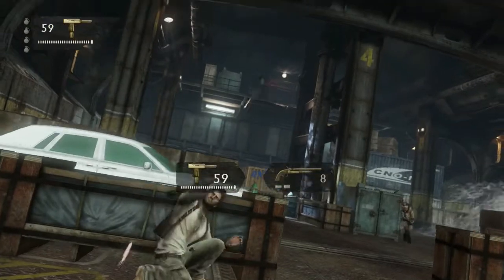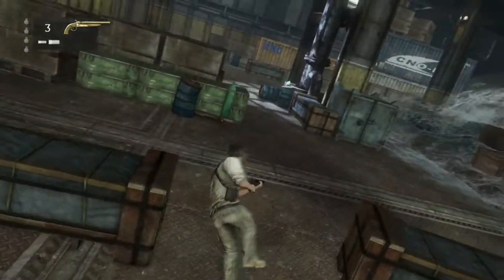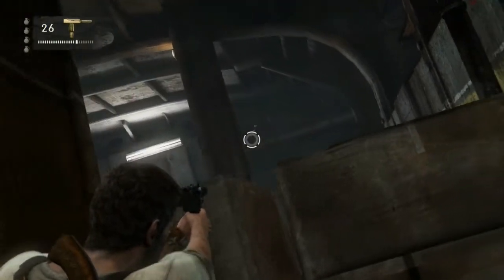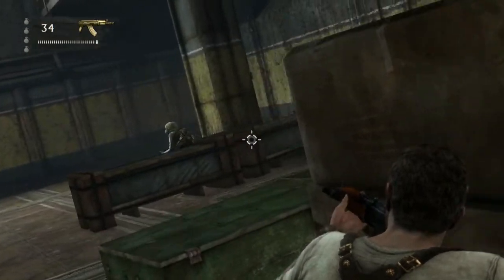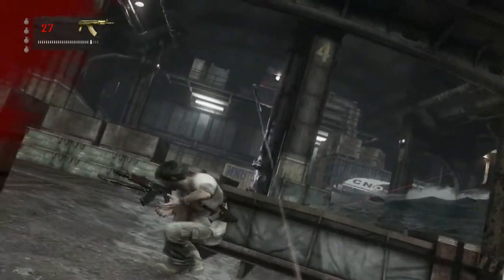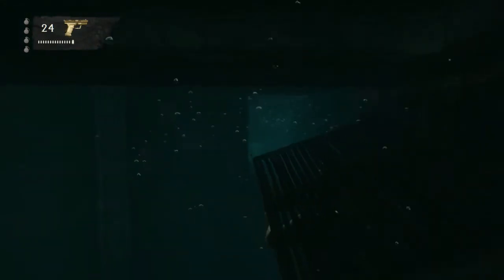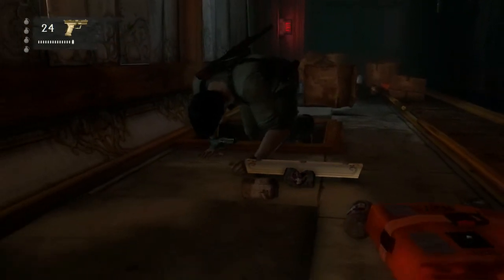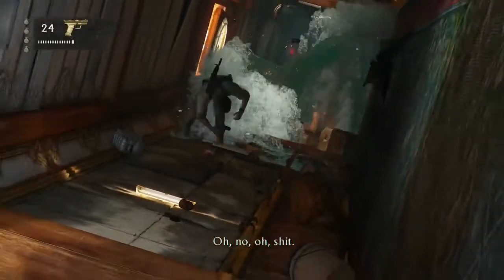Uncharted 3: Drake's Deception | Chapter 15 | Brutal Walkthrough [Nathan Drake Collection]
What’s up everyone! My name is PersNikity and welcome to Chapter 15: Sink Or Swim, in my Uncharted 3: Drake's Deception, Brutal difficulty walkthrough. This video contains all gameplay and cutscenes along with helpful and entertaining commentary.

This Video Covers:
Chapter 15 - Sink Or Swim